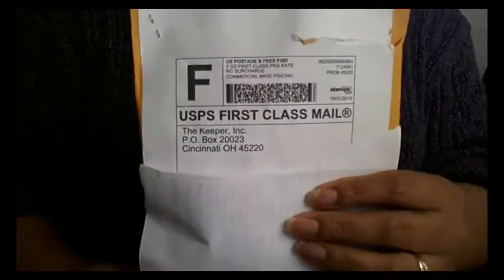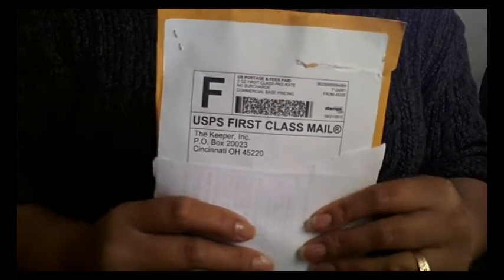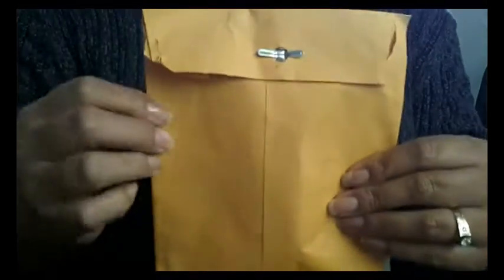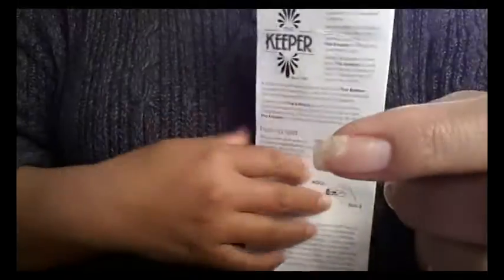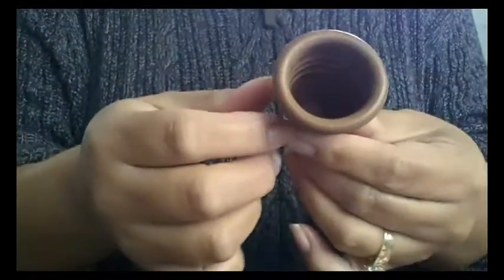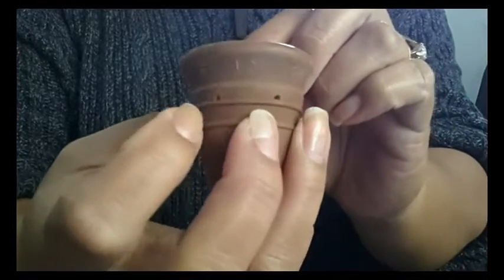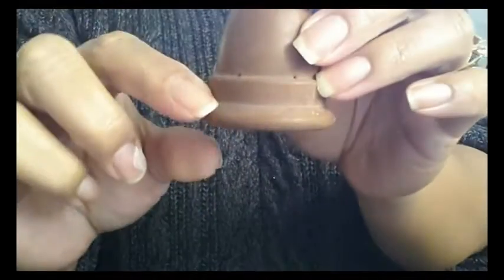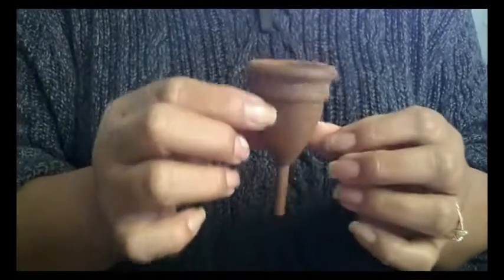The Keeper Menstrual Cup Unboxing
Unboxing "The Keeper" Menstrual Cup.
I know 12 days doesn't seem like long for the post, but I know my buddy Jennifer ordered hers and received it super fast.  I'm not sure why mine took that long from Ohio to Washington.